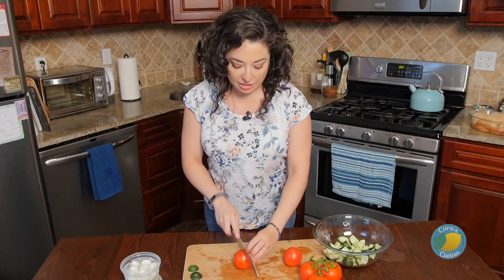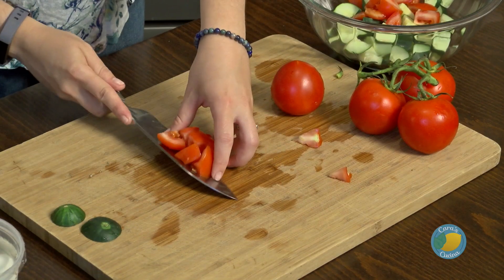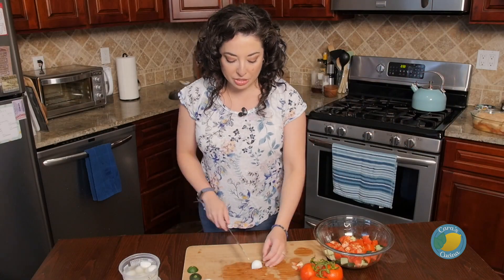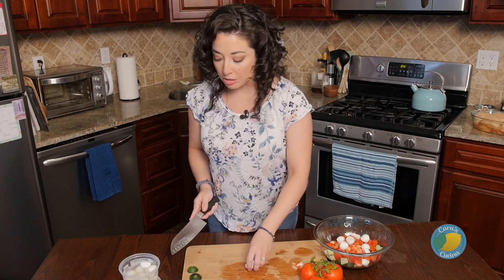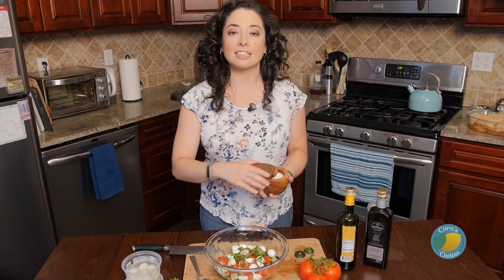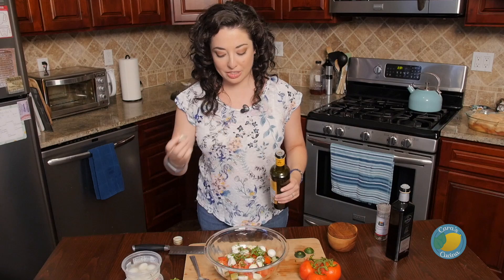How To Make Caprese Salad || Cara Di Falco || Cara's Cucina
Fast, fresh and easy - this is how we make Caprese Salad in the Di Falco house! To start, we always do a chopped caprese salad - a bit different from the traditional slices you'll see served in Italy. We also make it a cucumber caprese salad - mostly because, that's how we like it! Finally, I use some balsamic to dress the salad because, let's be honest, I could drink the stuff! Again, a bit off from the classic dressing of olive oil and salt. As always, take inspiration where you find it - but make your food, YOUR way!